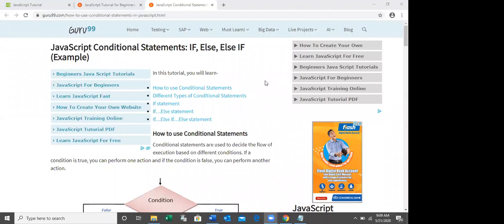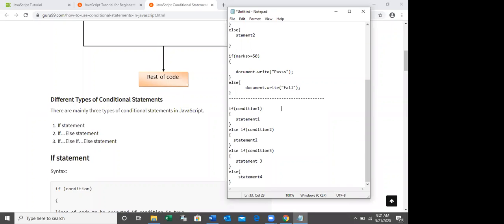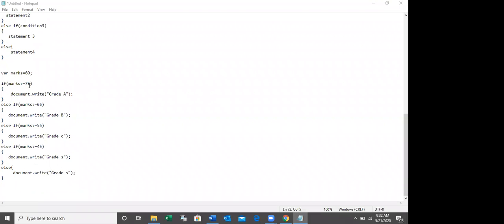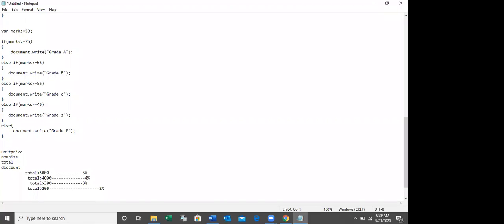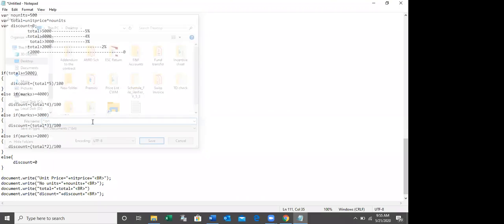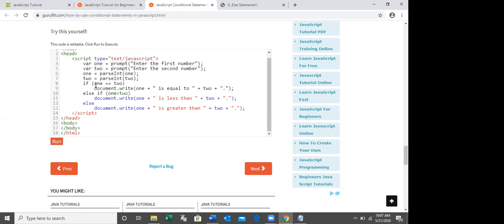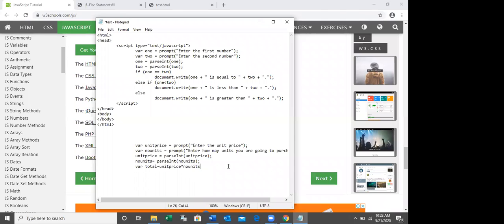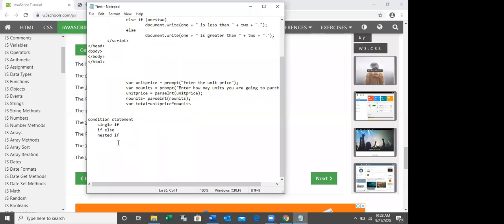web May 20, 2020